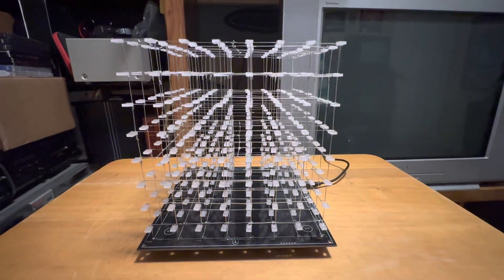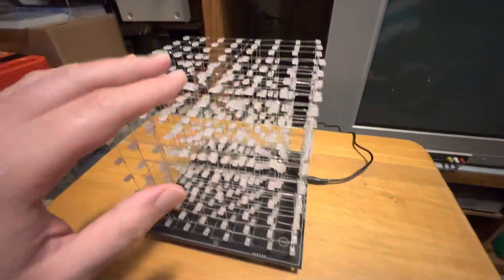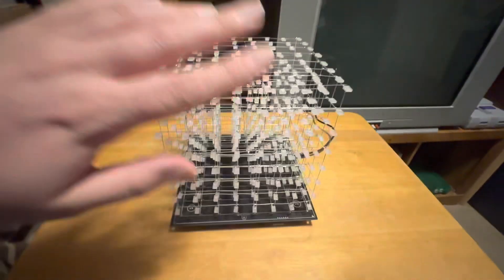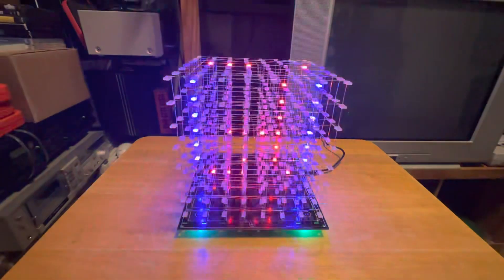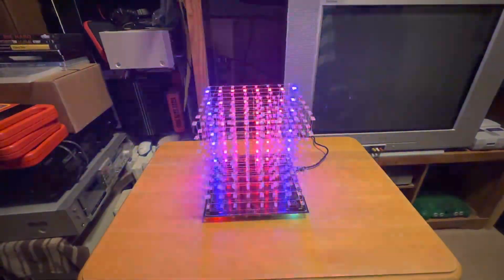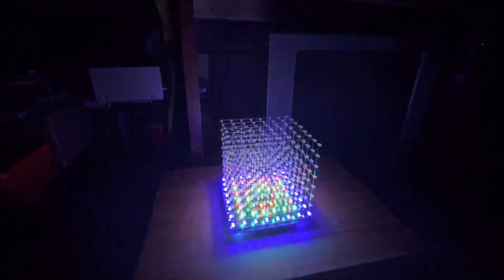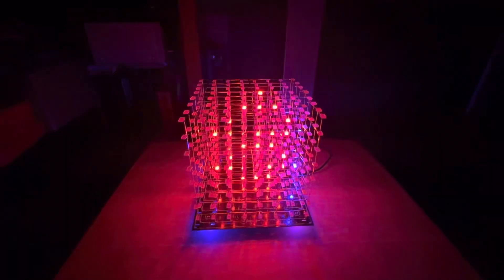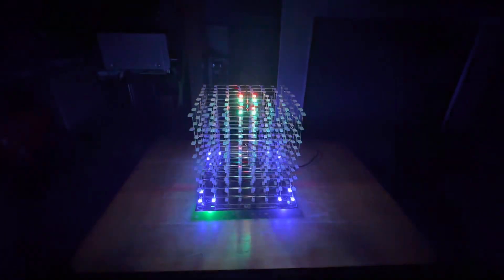iCubeSmart 3D LED Cube: After-build demo, impressions and thoughts.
Wife-o got me this 3D LED cube kit for Christmas. Man, this was fun! About 1,100 solder connections, point-to-point, bending the leads as precisely as possible while fighting to keep the shape square-ish.

The camera doesn’t do it justice, this thing is bright and vibrant, and the 3D aspect really stands out in person. Good project for my week off from work.

Note: you will need at least a 5V 1A power supply. 2A would be a safe bet.